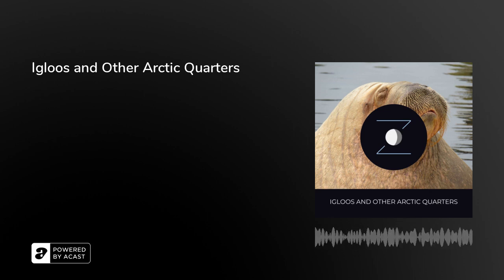Igloos and Other Arctic Quarters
Tonight, we’ll read about igloos and other polar quarters, from the book “Secrets of Polar Travel” written by Robert E. Peary and published in 1917.

Although igloos, or snow shelters, are often associated with all Inuit, they were traditionally used only by the people of Canada's Central Arctic and a certain part of Greenland. Other Inuit tended to use snow to insulate their houses, which were constructed from whalebone and hides. Snow is used because the air pockets trapped in it make it an insulator. On the outside, temperatures may be as cold as −45 °C (−49 °F), but on the inside, the temperature may get as warm as 16 °C or 61 °F when warmed by body heat alone.

— read by V —